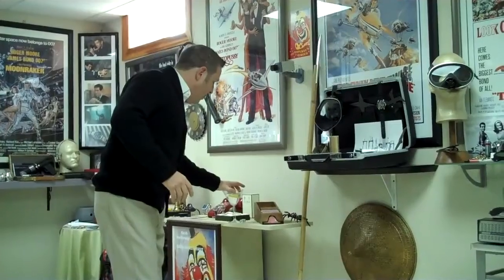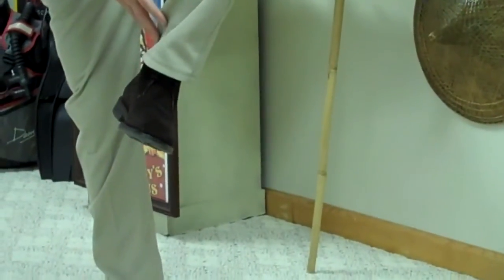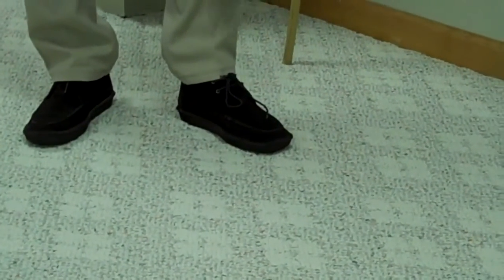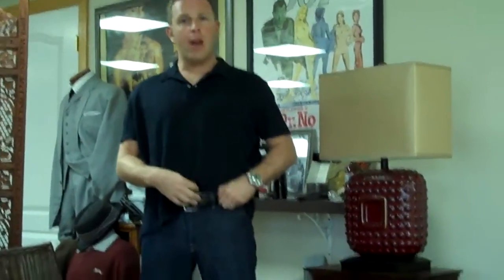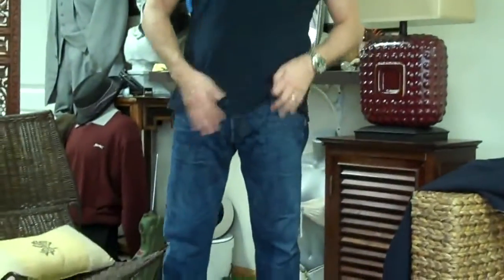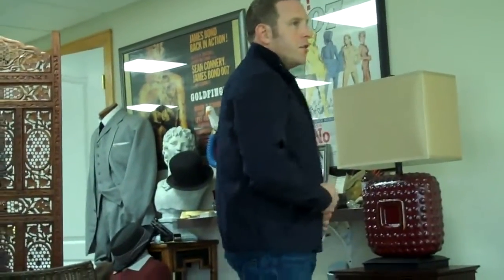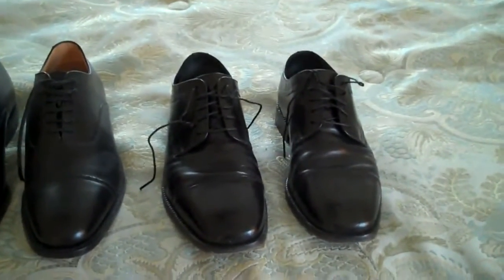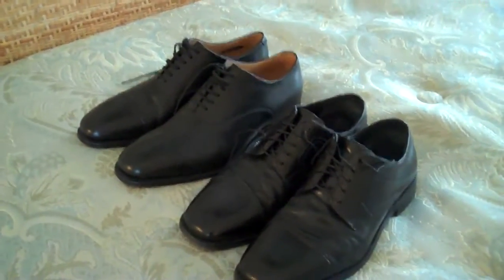The Frugal Bond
David Zaritsky shows the budget alternatives to James Bond's outfits in Quantum of Solace.